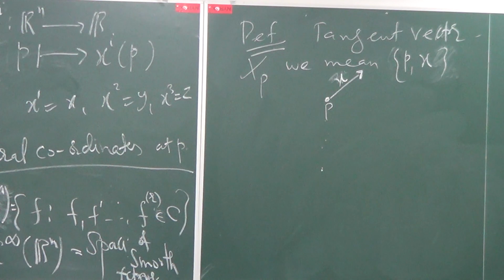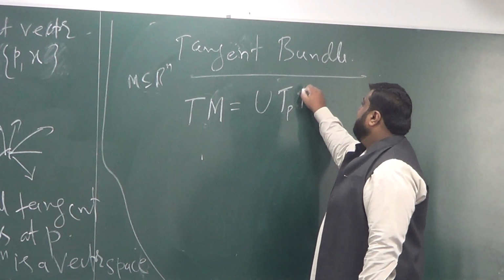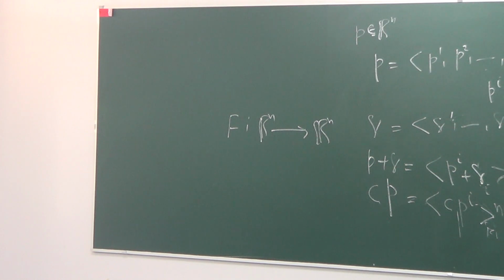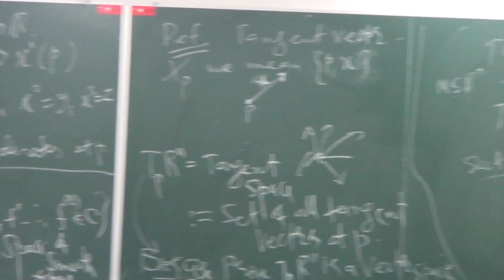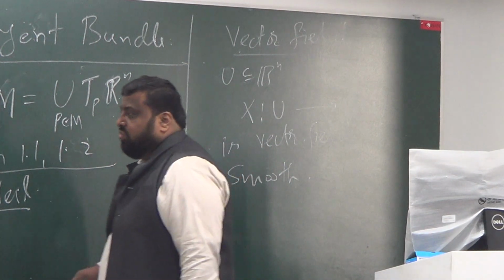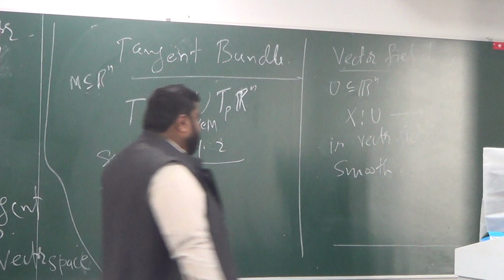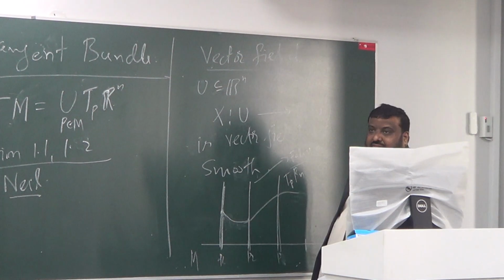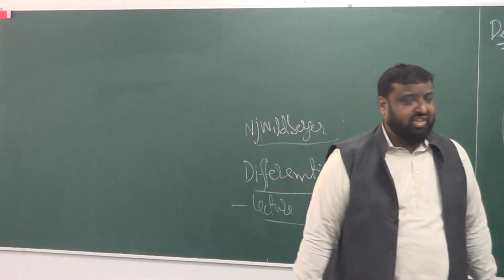Differential Geometry Lecture 1 (Part 3): Fundamentals, Tangent vectors, Tangent space, vector field